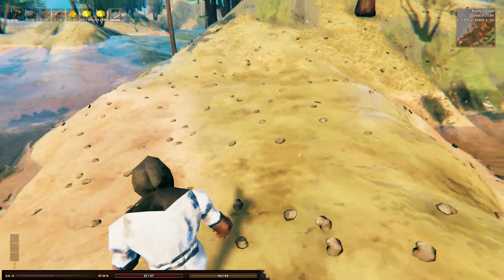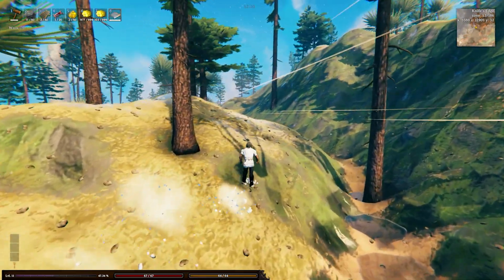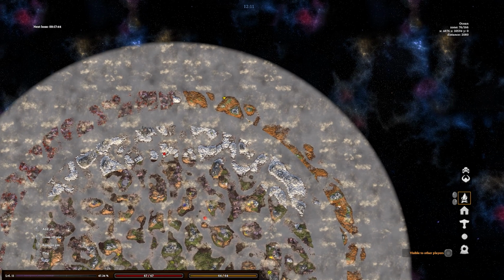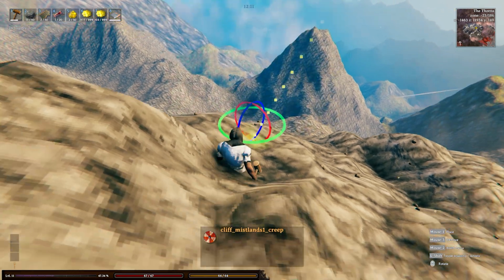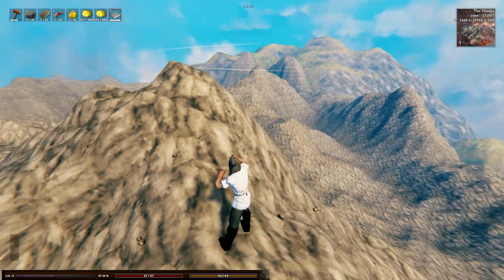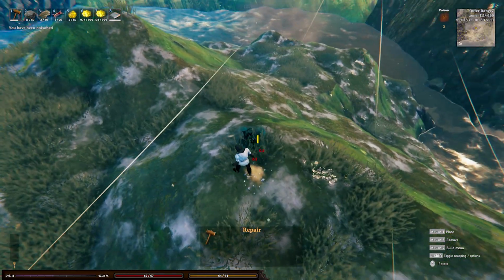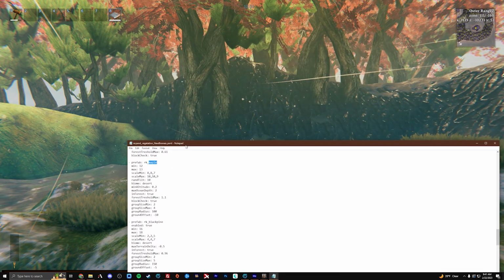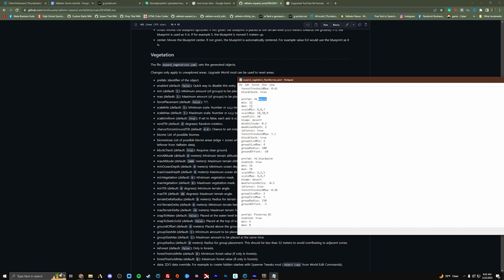Valheim 2023: The EXPAND WORLD Mod Intro // *Create BIOMES* - Start HERE!!!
This video is more a stream of consciousness, and slightly different from my other videos.  ￼The EXPAND WORLD Mod lets anyone create their own CUSTOM BIOME as detailed as they like.  This video is an intro to understanding how it works and how YOU can start to use it!

Valheim! A game where the world is limitless. within the limits set up by the game code.

Find more Stonedprophet fun on Facebook and Instagram.

You will receive ALL EXTRA and BONUS content like everyone else, but maybe a little faster and with some notifications.  I dunno.  Thanks!